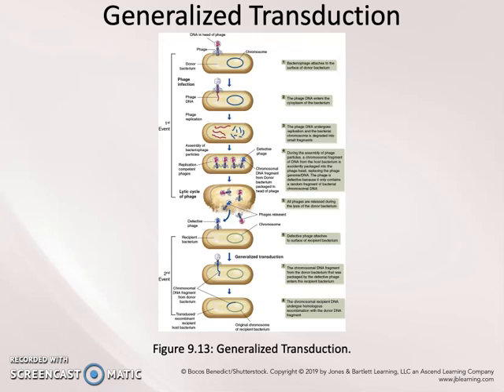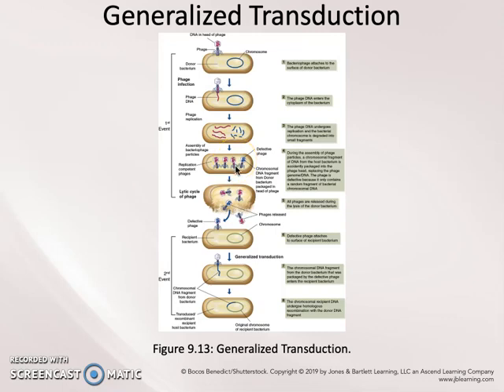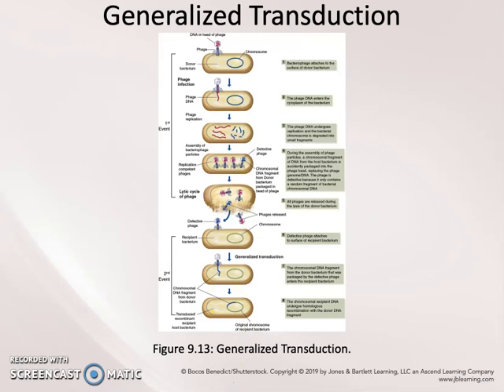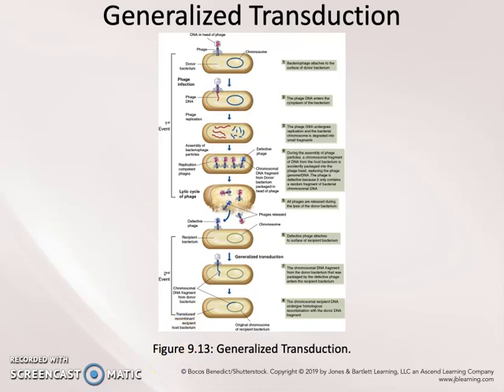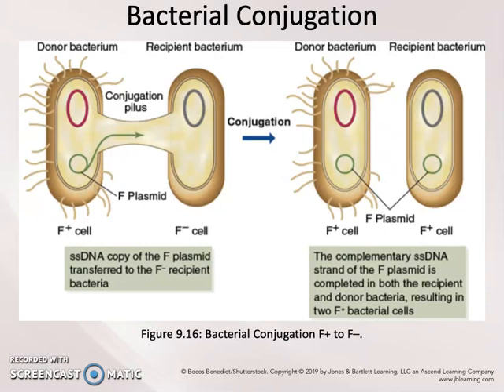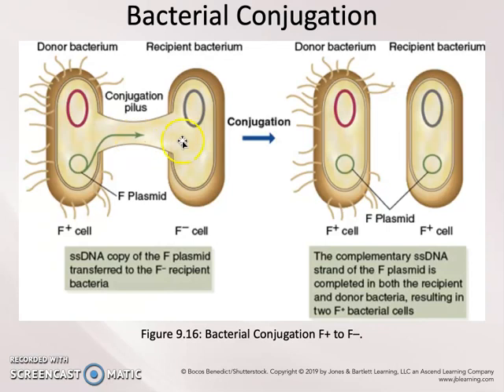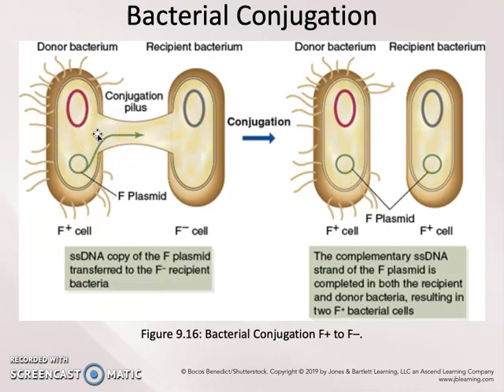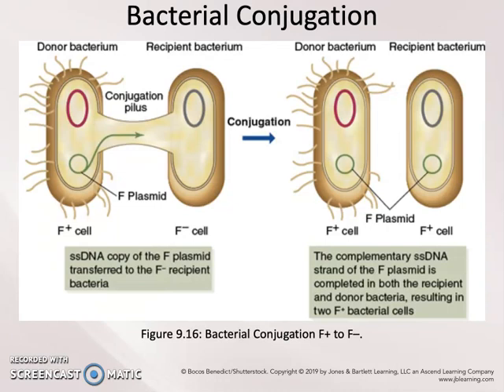Chapter Nine 4 of 4